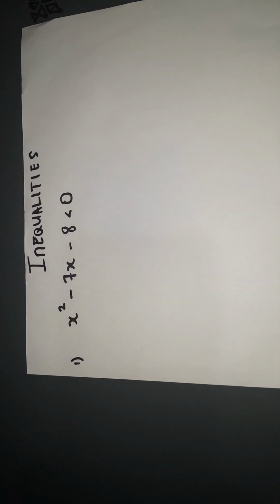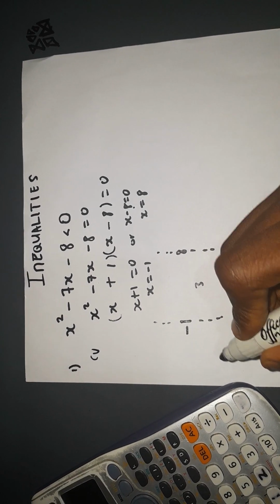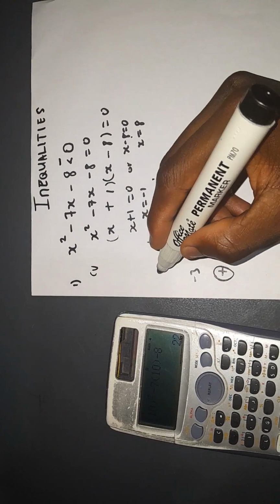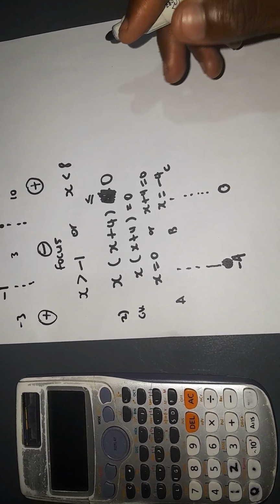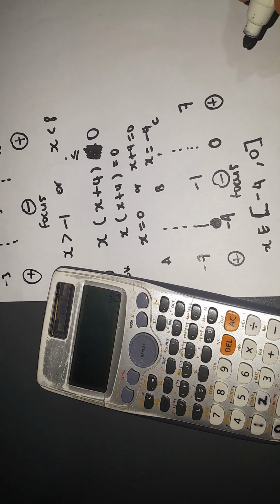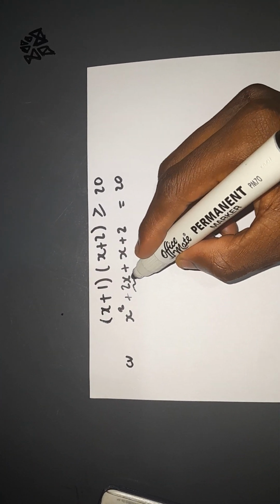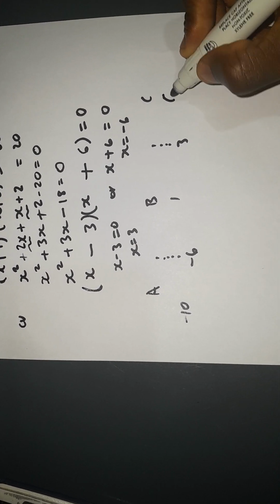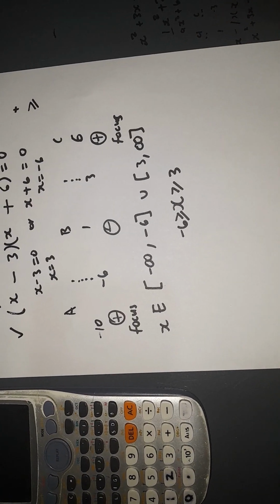inequalities grade 10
inequalities made easy and simple just for you.